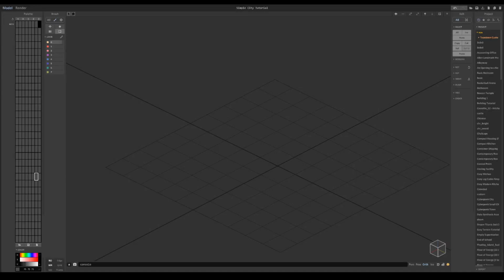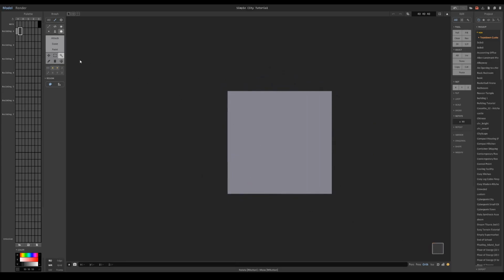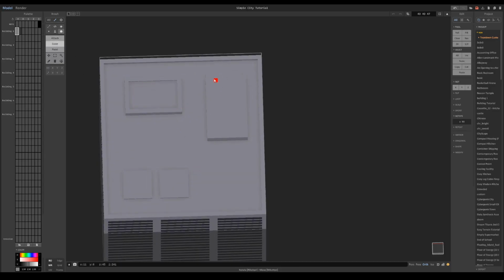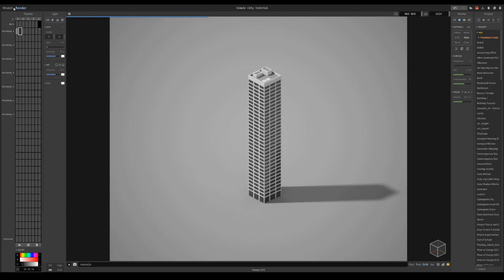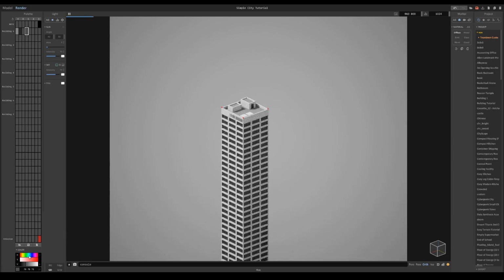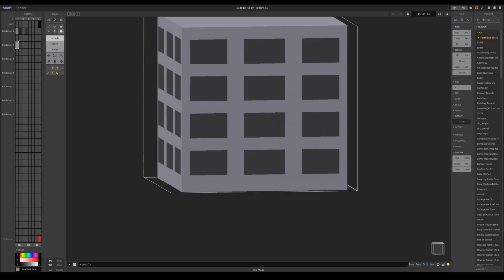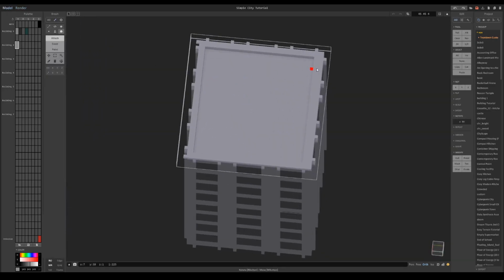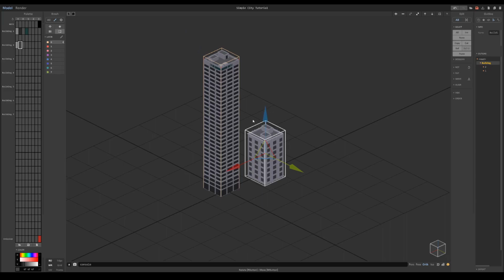Magicavoxel Tutorials: Part 1: Creating a City (Asset Building)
Hey everyone this will be a tutorial on creating cities in Magicavoxel. Based on the poll, you guys wanted this so here it is! Because of how many aspects were covered in creating the final piece, the video will be split into two parts.

The first part covers the building asset process while the second will focus more on scene composition, the environment, and background.

This video covers an in-depth process on creating two buildings while the rest is a time-lapse of the remaining buildings needed for the scene I will be creating.